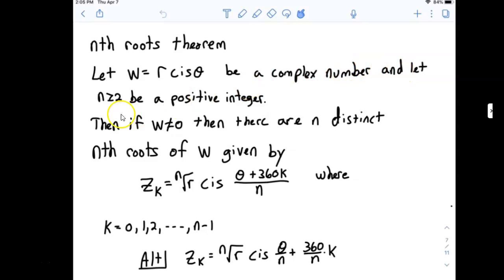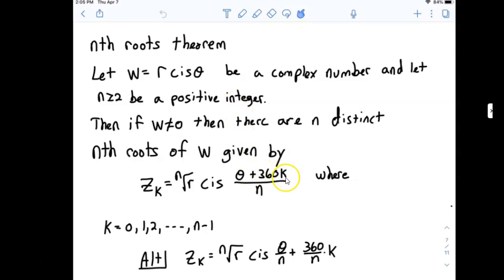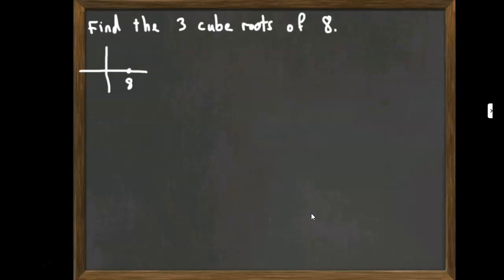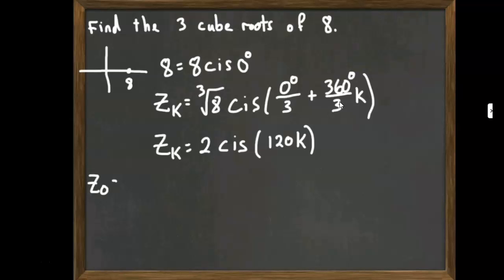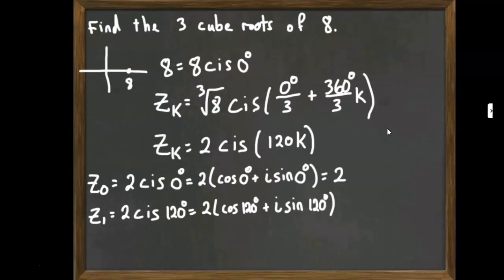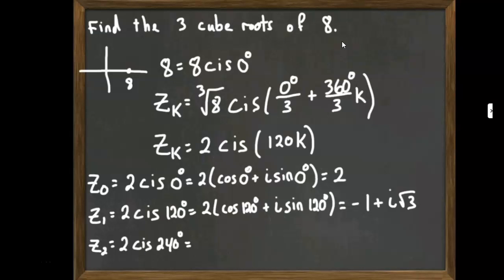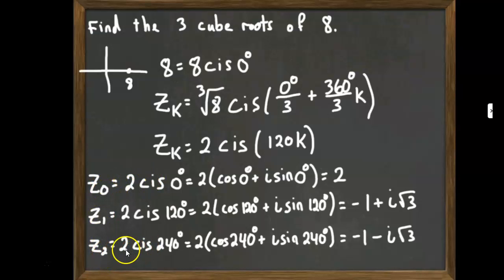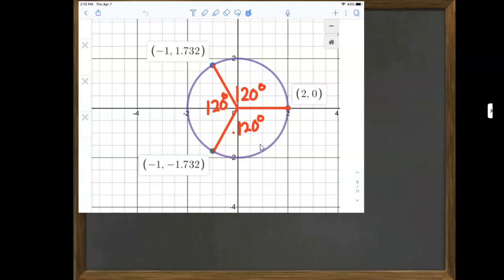nth roots 1